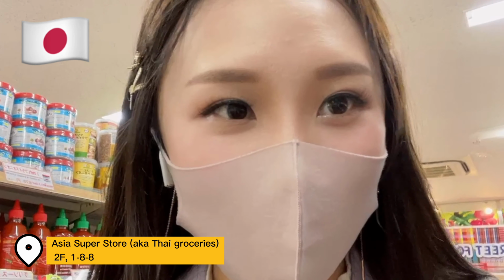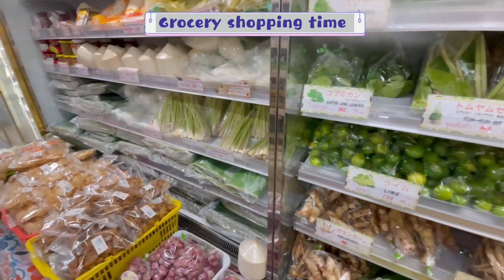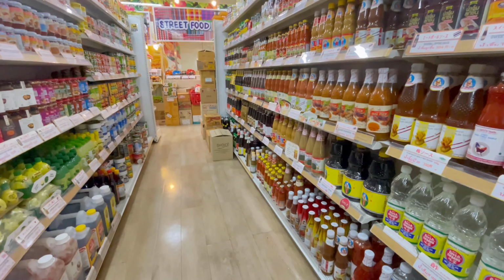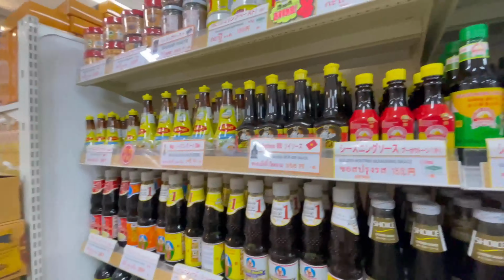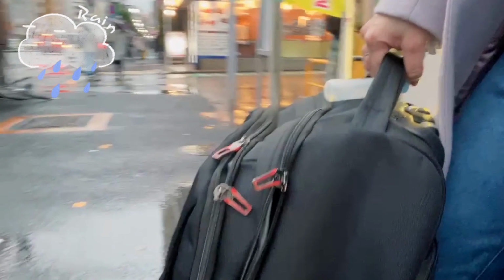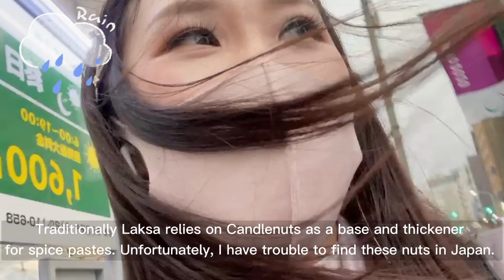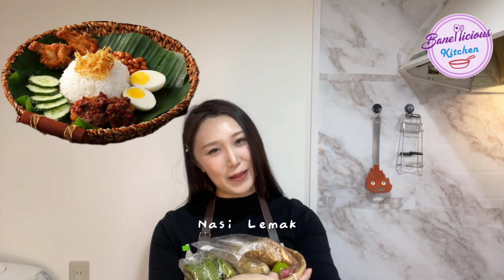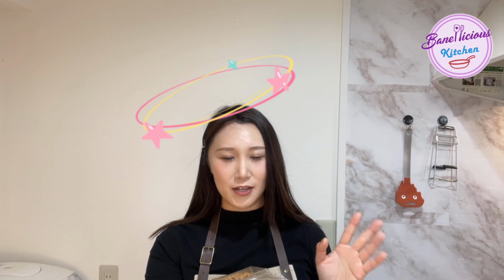Banellicious Malaysia Nyonya Laksa in Japan 日本娘惹拉沙 ニョニャ・ラクサ（ココナッツ風味のスープカレー麺）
Are you feeling homesick and craving the foods of your homeland ?

One of the best homesickness cures is follow my step go to Asian grocery buy some southeast Asian materials to cook Malaysia Laksa at home
Unfortunately I couldn’t find any Candle nuts and macadamia in my local area (Chiba) 😢
And I will use Thicker Ramen instead of Hookiean noodle 🍜
It might be not 100 percentage similar taste but as long as you give yourself a chance to try !

I’m going to show you how to make Nyonya Laksa in Japan, and  you will definitely love it 🥰

Please check out where I bought my ingredients in Tokyo I’ll share the address and the link at bellow

Hopefully you guy enjoy my video

ニョニャ・ラクサ（ココナッツ風味のスープカレー麺）
ニョニャ・ラクサとは、ココナッツミルク風味の効いた「カレーラーメン」

Difficult- ⭐️⭐️⭐️

Laksa Material
800g raw, unpeeled large and small prawns
30ml tablespoons vegetable oil
250g dried shrimp, soaked in hot water
15g salt
15g sugar
1 tsp fish sauce
450ml tins coconut milk
150g fried tofu puffs, halved
2 packs of Ramen （thick sized）
200g dried rice vermicelli noodles
3 pcs cockle
200g bean sprouts
2 eggs
Spearmint for garnish

Prawn Paste
150g  reserved prawn heads and shells
 200mlof vegetable oil
a pinch of salt
4 tbsp tomato paste （personal love it）

Laksa Broth
300g Chicken bone
Reserved prawn heads and shells and prawn
15g Coriander powder
10 dried chillies, seeded
 and soaked in hot water for 30 minutes
6 small red chillies, seeded
1 tablespoon belacan (Prawn paste)
10 shallots, peeled
8 garlic cloves, peeled
50-80g fresh ginger, peeled
50-80g of fresh galangal, peeled
50-80g of fresh turmeric, peeled
3 lemongrass stems, white part only

Address -  2F, 1-8-8 Okubo, Shinjuku-ku Tokyo